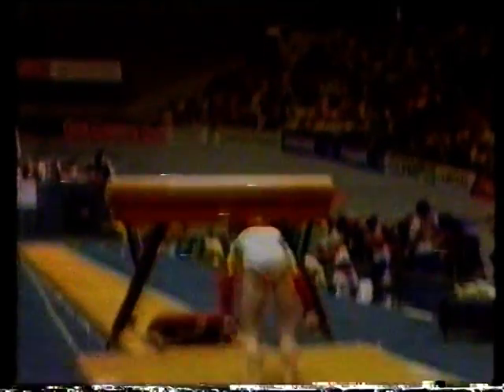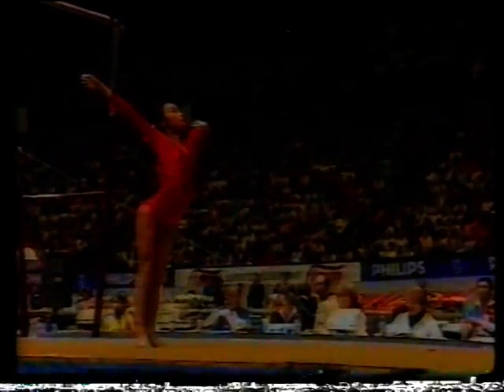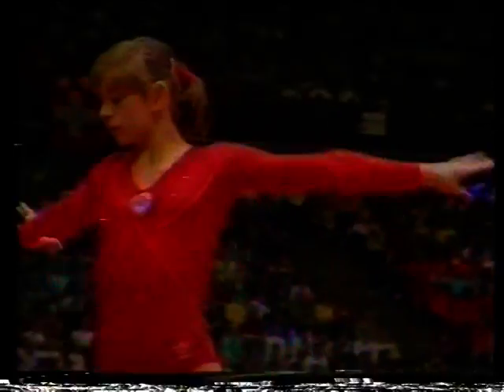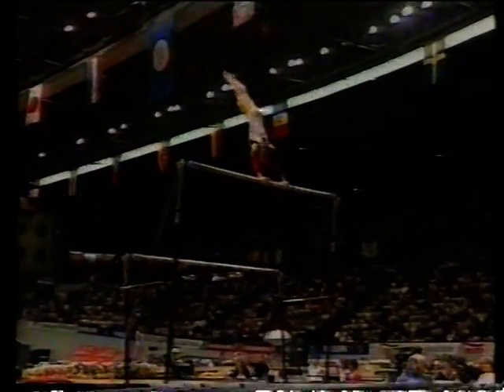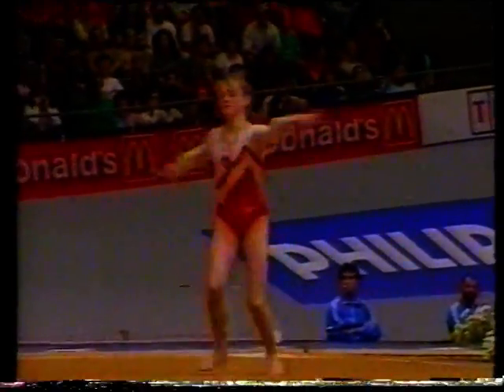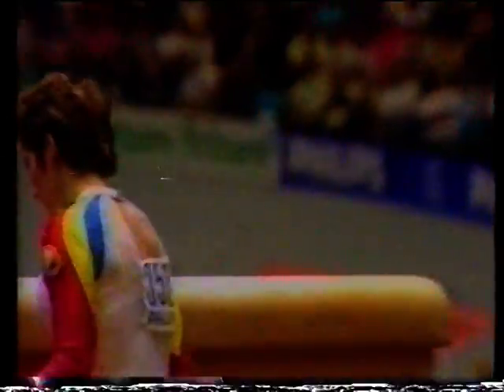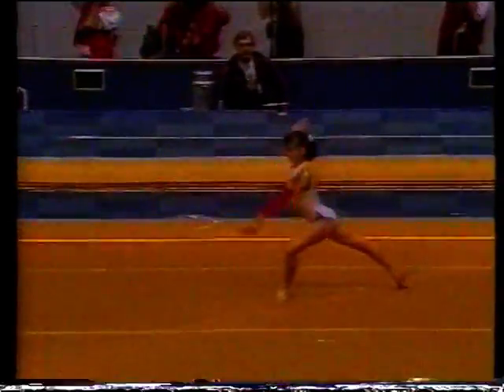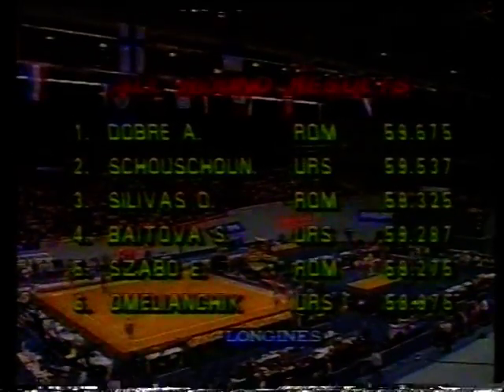1987 DÜNYA CİMNASTİK ŞAMPİYONASI.ROTERDAM. Video-2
Türkiye Cimnastik Tarihi/Arşiv